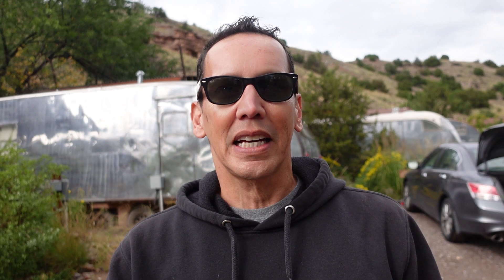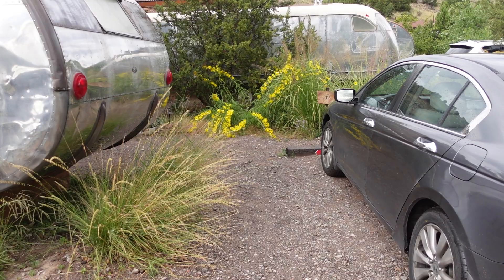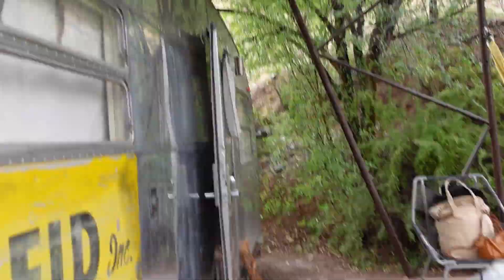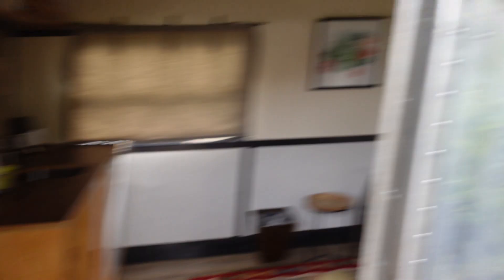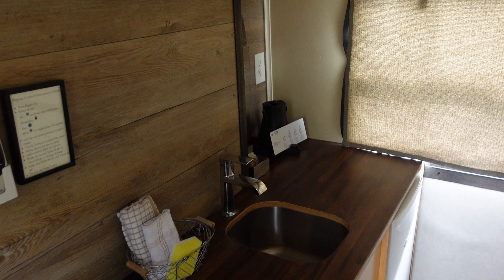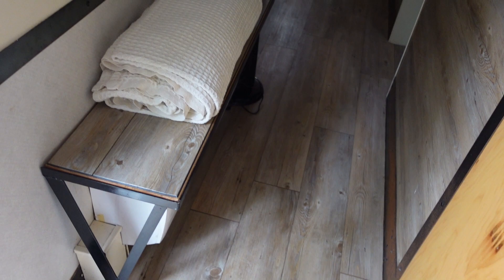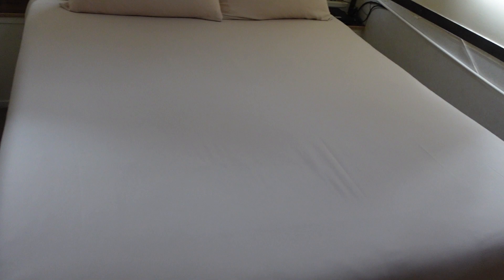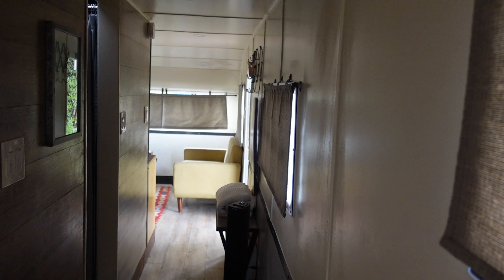Ojo Caliente Resort Vintage Trailers (New Mexico)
We visited Ojo Caliente Hot Springs resort again in New Mexico.  This time we stayed in one of the vintage trailers (Airstreams).  Here's a look at it.